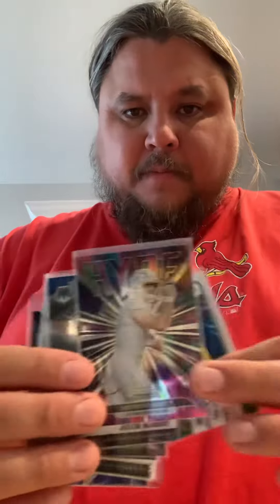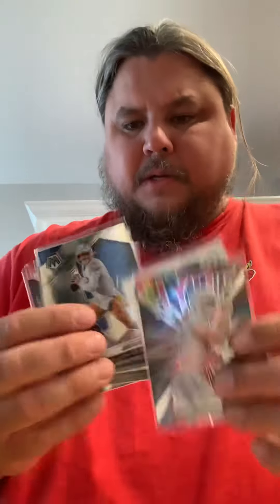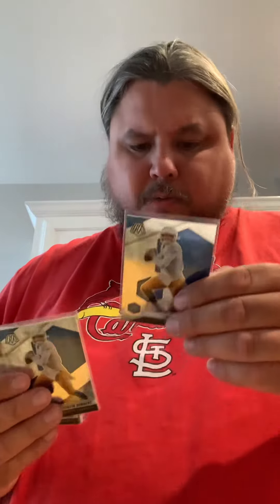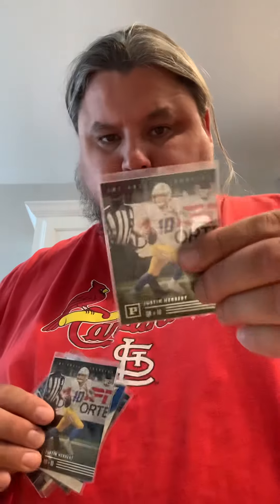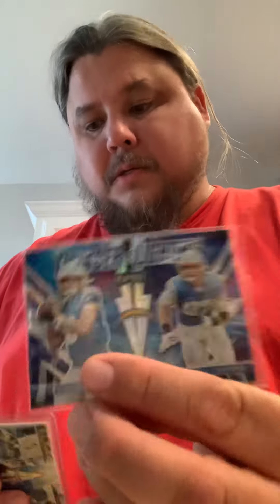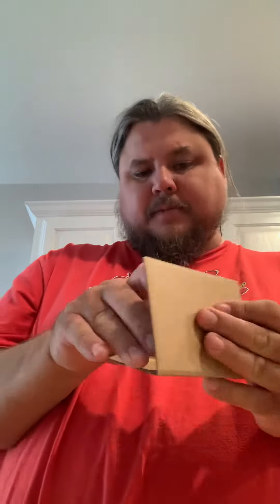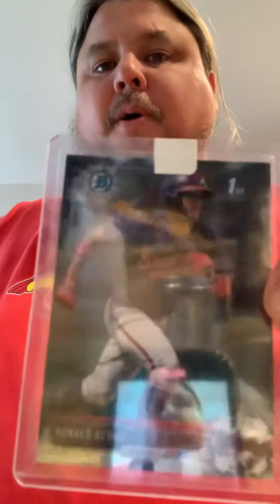Sportscard Unboxing #57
Justin herbert lot + 1st bowman chrome robert acuna jr.